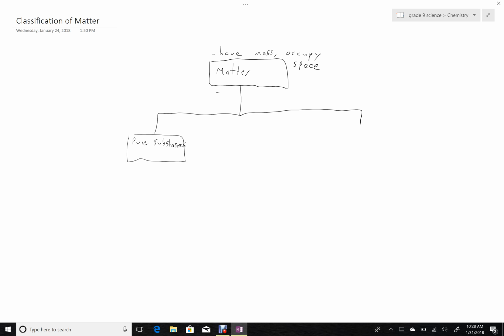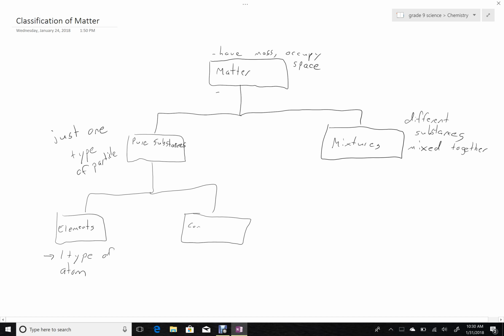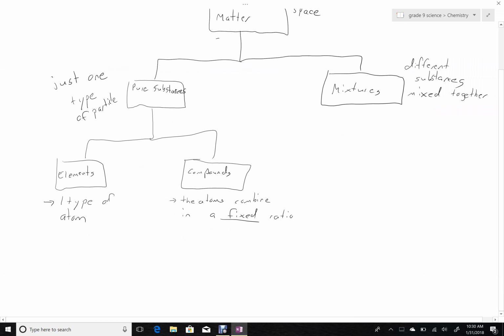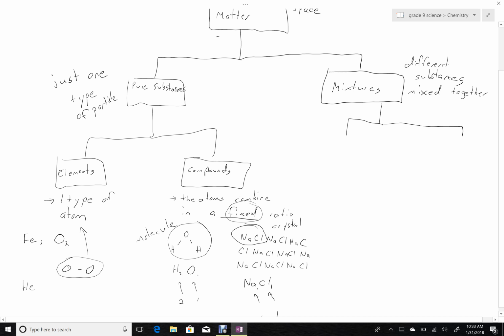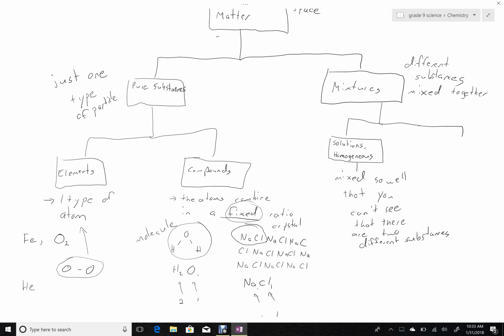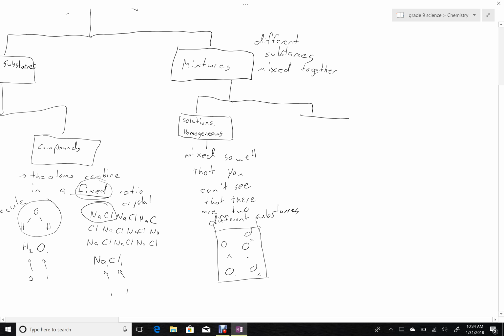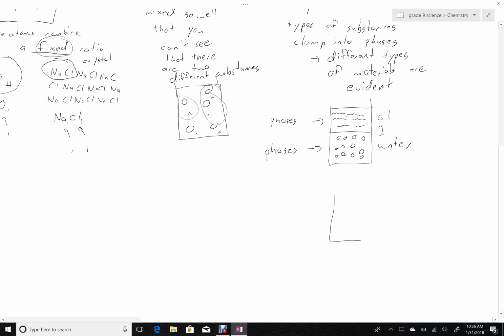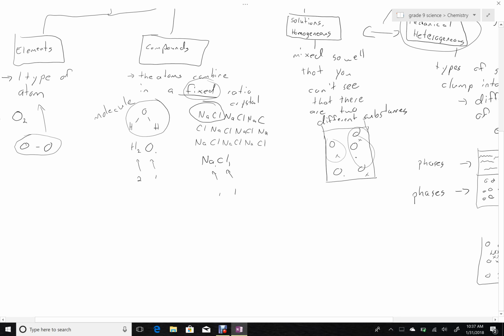Classification of Matter